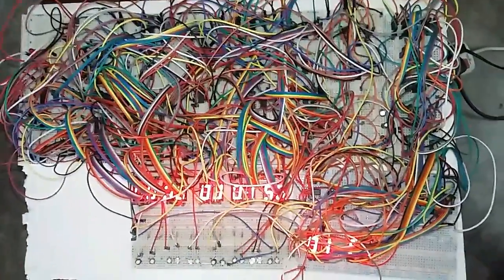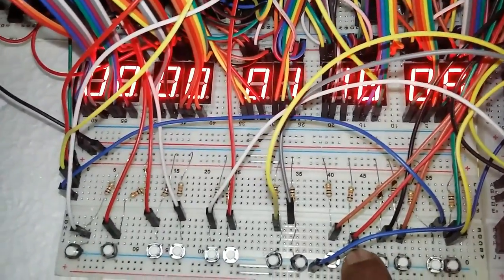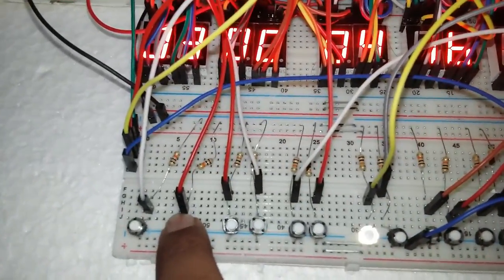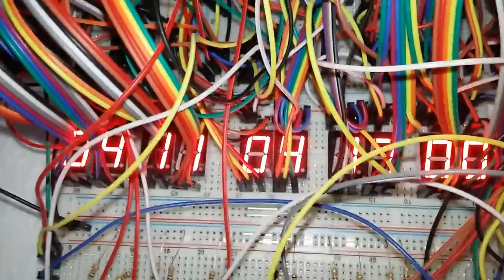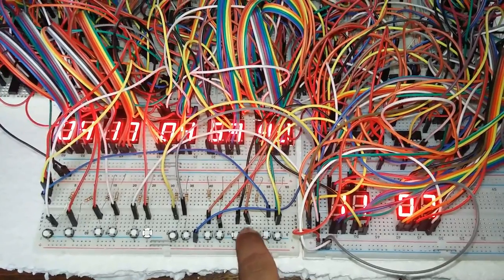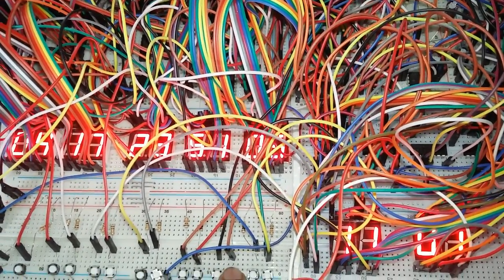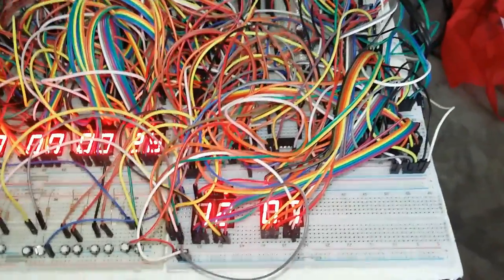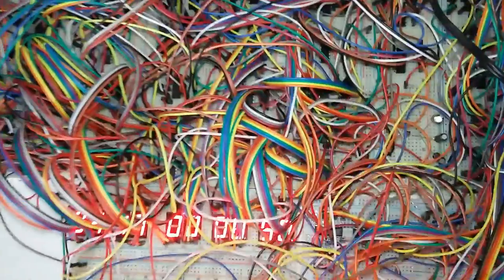24 hour digital clock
EEE 304 - Digital Electronics Laboratory